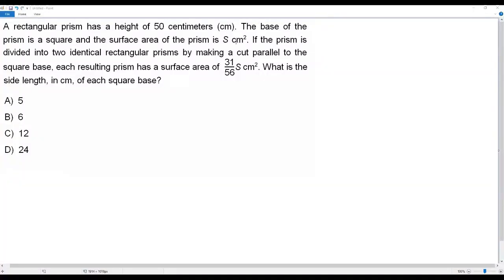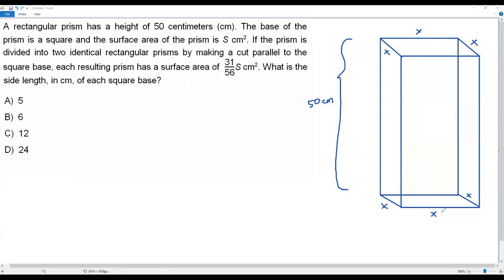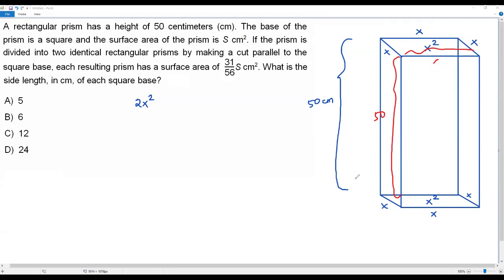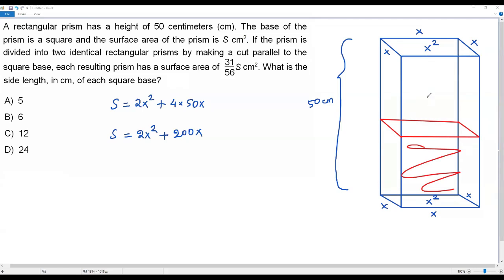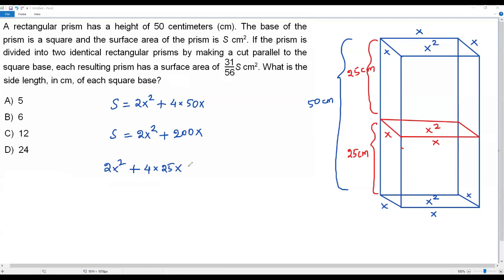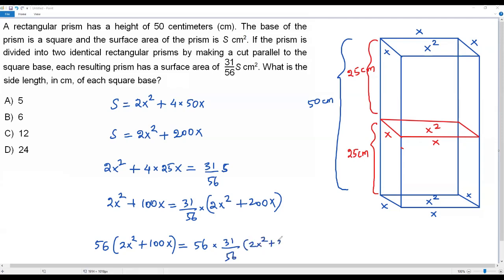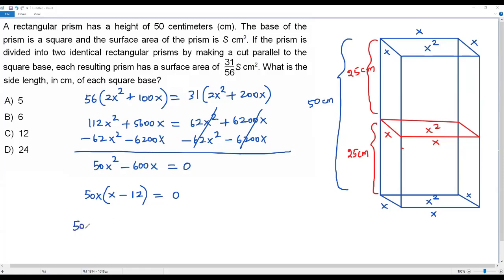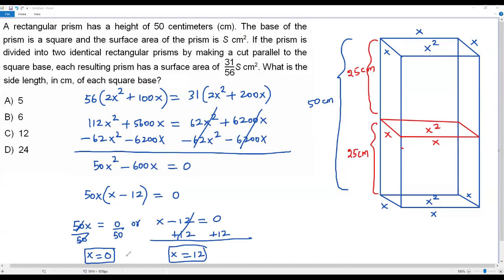SAT Math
A rectangular prism has a height of 50 centimeters (cm). The base of the prism is a square and the surface area of the prism is S cm^2. If the prism is divided into two identical rectangular prisms by making a cut parallel to the square base, each resulting prism has a surface area of (31/56)S cm^2. What is the side length, in cm, of each square base?

A)  5
B)  6
C)  12
D)  24